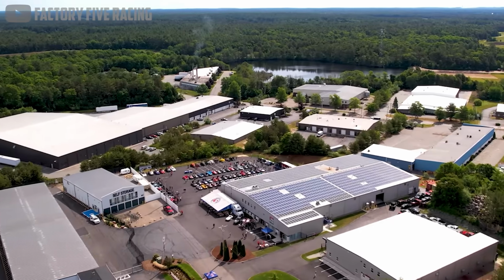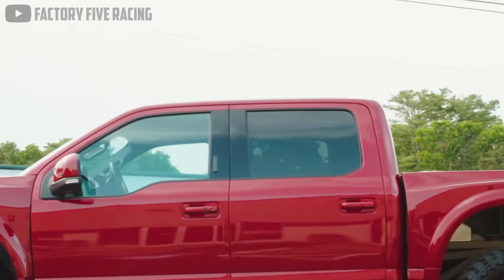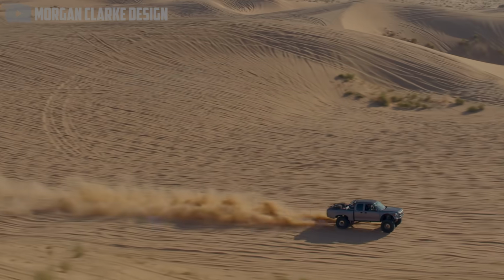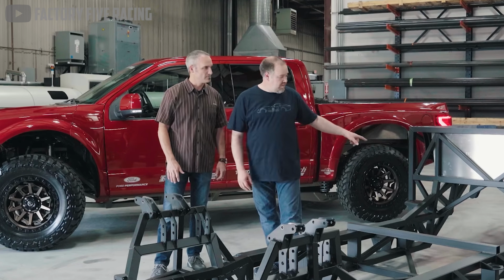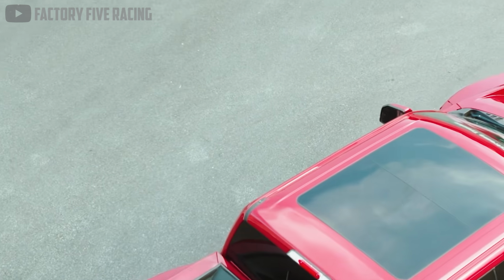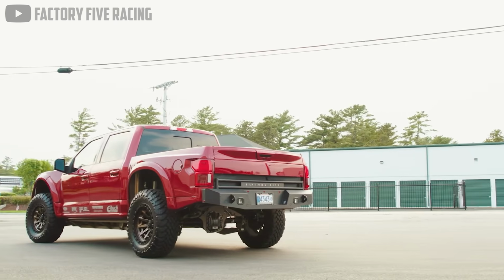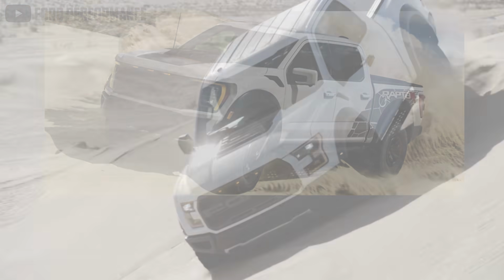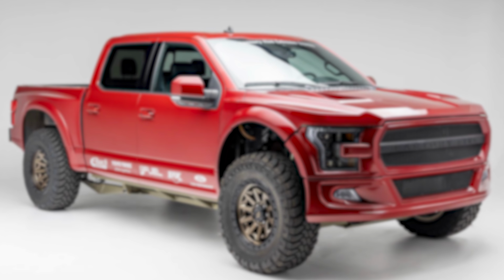The New Factory Five is an Affordable Raptor Killer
Factory Five Racing is back with another affordable kit car- but this time, it's just a little bit different from the supercar slayers they're known for. The Factory Five XTF (formerly referred to as the Factory Five XT-1) is a prerunner style widebody Ford F-150. This kit replaces the stock F150 ladder frame with a new sturdier tube chassis, which has long travel suspension for up to 20-inches of travel. The XTF is an insane baja truck that would dominate the F150 Raptor in the apocalypse, but at a fraction of the price!

NOTICE: Clips used from other videos are fair use and fall under U.S. copyright law because this work is transformative in nature, and has no negative effect on the market for the original work.